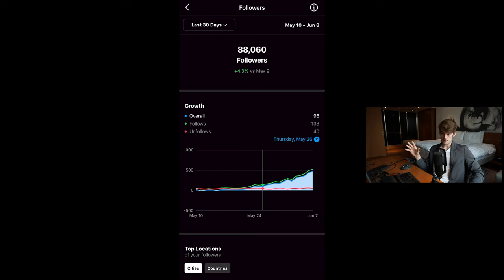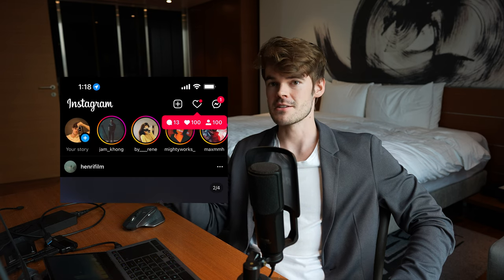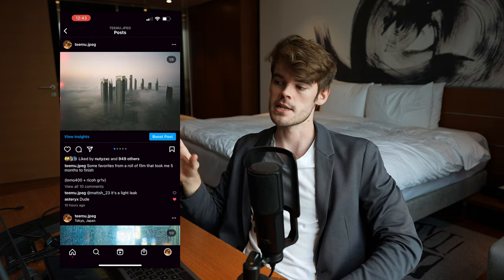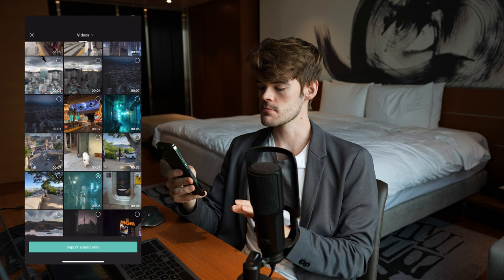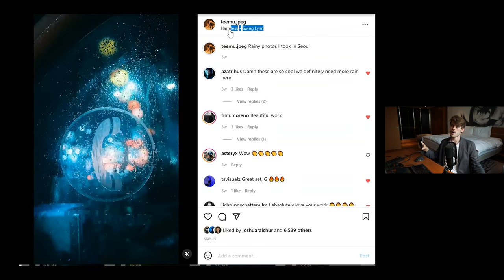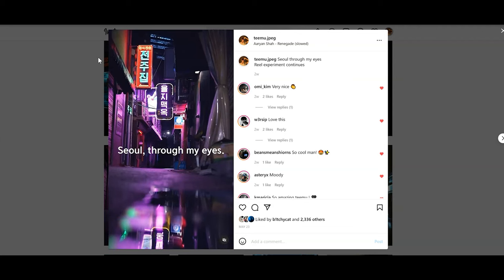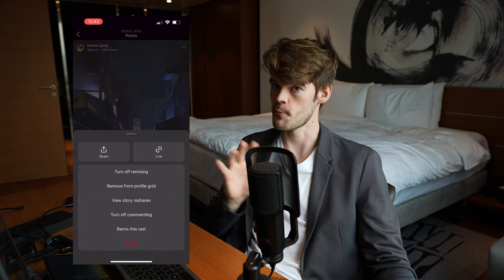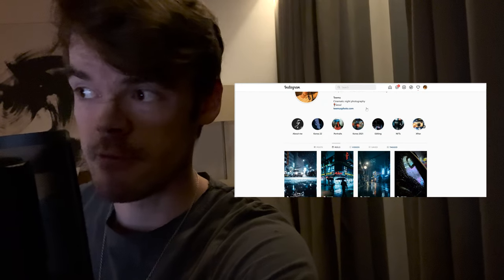BLOW UP Your Instagram with Photography Reels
I've been getting hundreds of followers per day since I started uploading instagram reels as a photographer. Here's an easy way you can too.

Instagram is no longer a photography platform, you've surely heard this phase lots recently. So I adapted my content to easy, mobile-workflow friendly reels and now I am very famous again. In this video I shared my instagram reel super secret secrets for photographers!